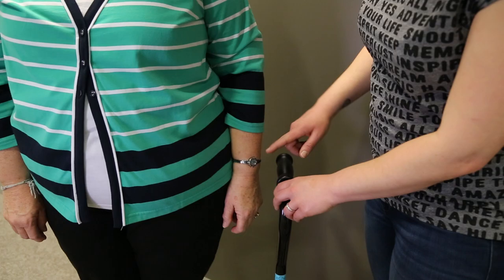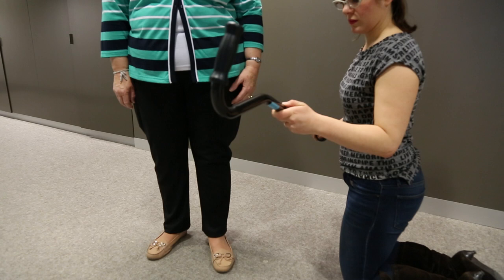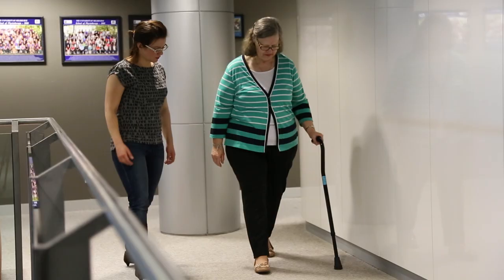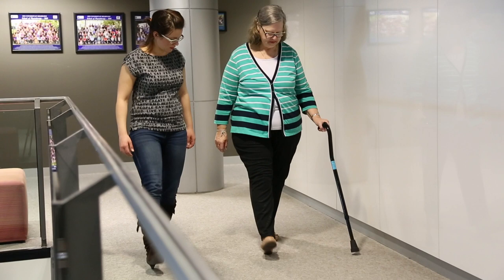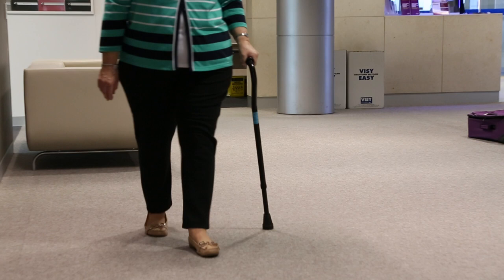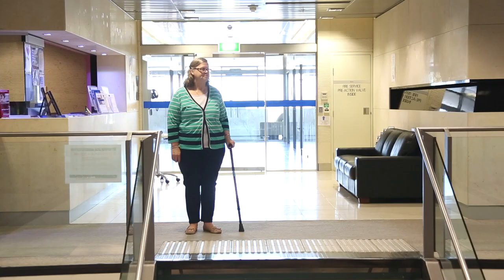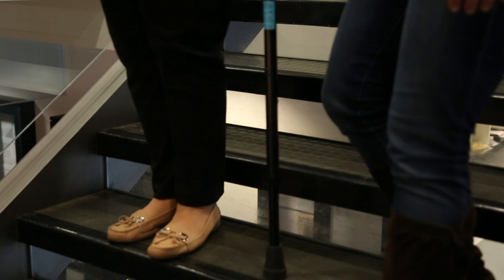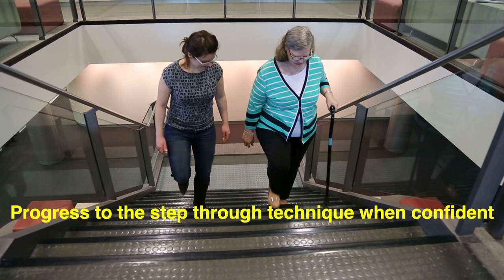Walking Stick Training Video - University of Melbourne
A walking stick training video for clinicians and people with knee osteoarthritis